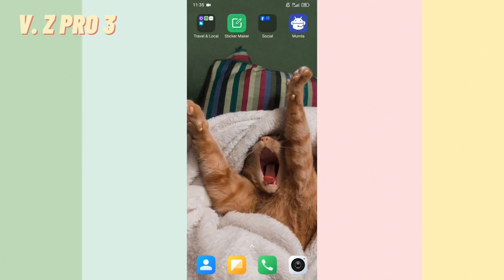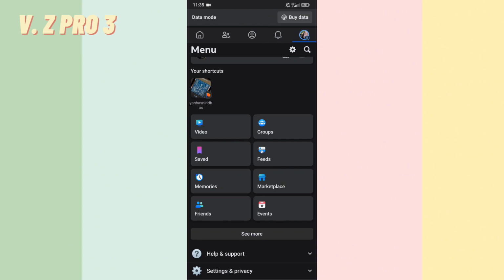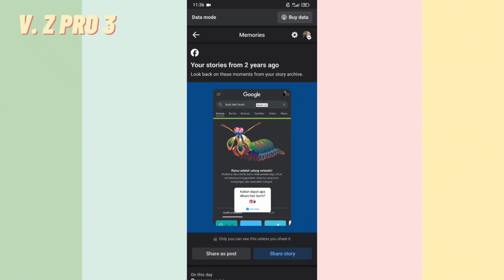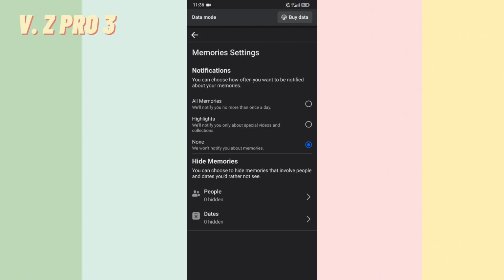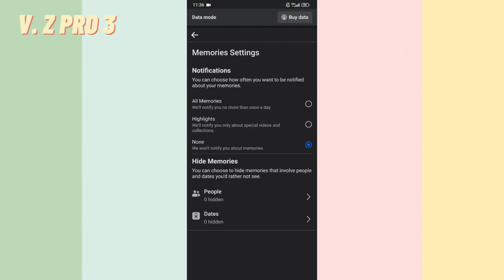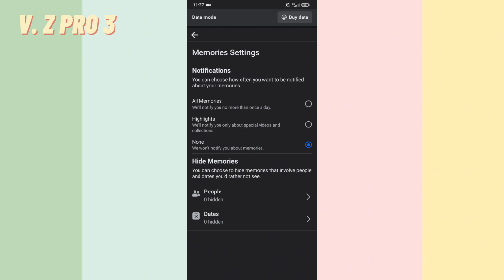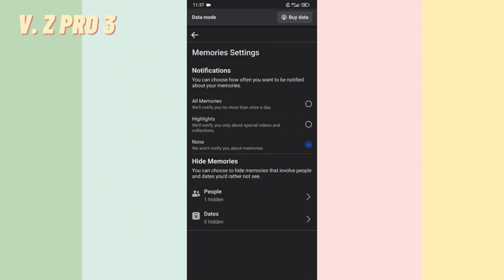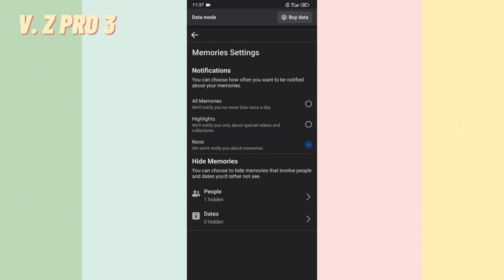How to Manage Memories on Facebook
Facebook has been around since 2004, so if you were an early adopter, that's a lot of photos, status updates, and comments saved to your account. With Facebook Memories, the social network can remind you of moments it believes you want to relive, but there will inevitably be memories you'd rather forgot—exes, that weird haircut, or friends and family who have passed.